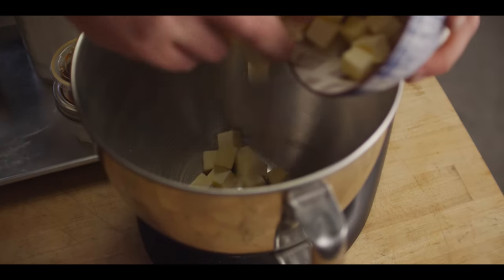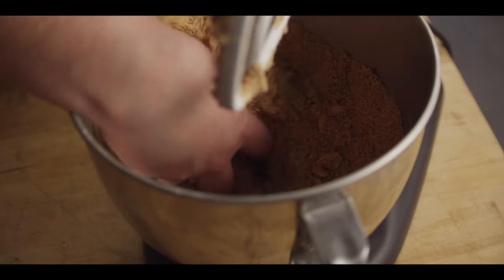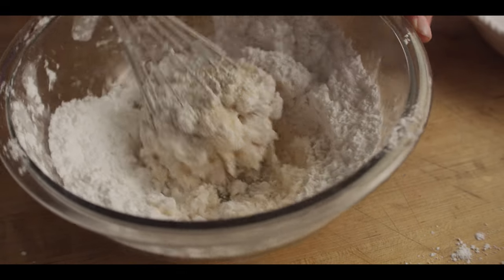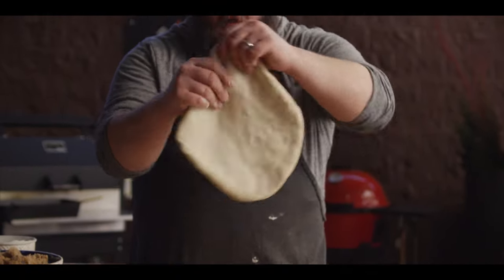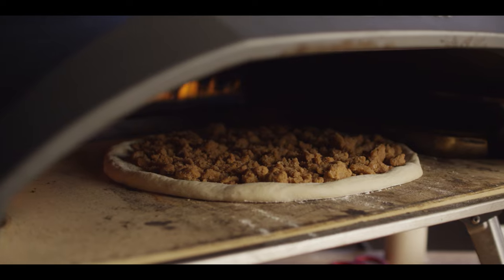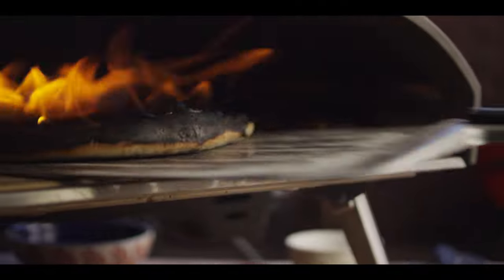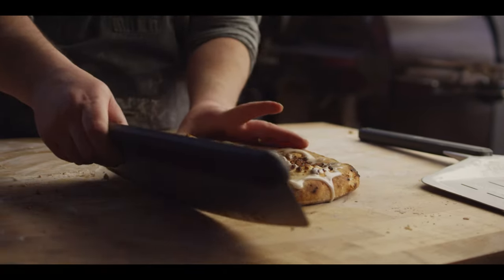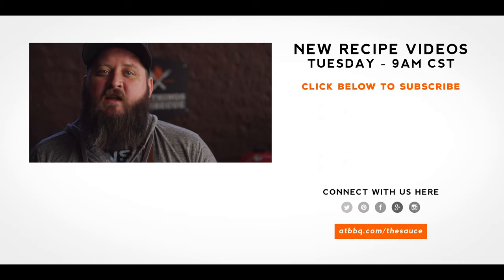Cinnamon Streusel Dessert Pizza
Chef Tom brings us a sweet treat on the Ooni Koda 16 today with his Cinnamon Streusel Dessert Pizza!